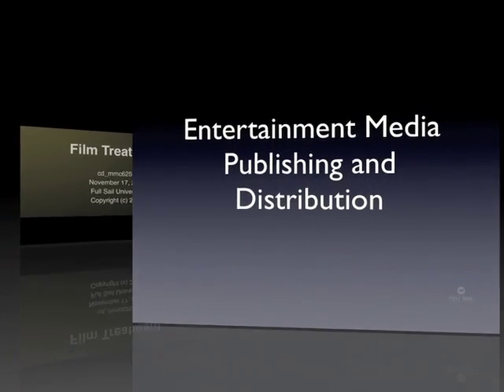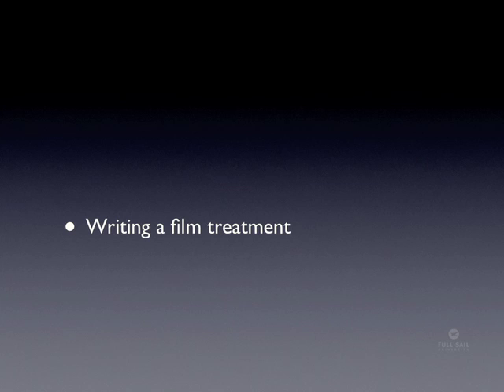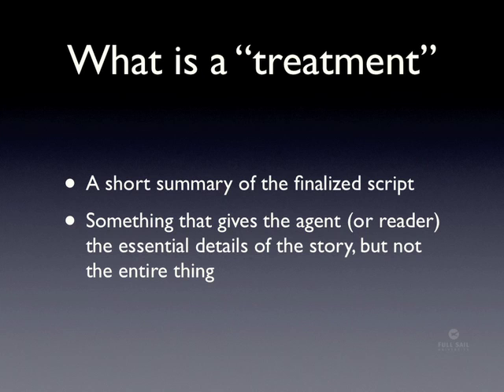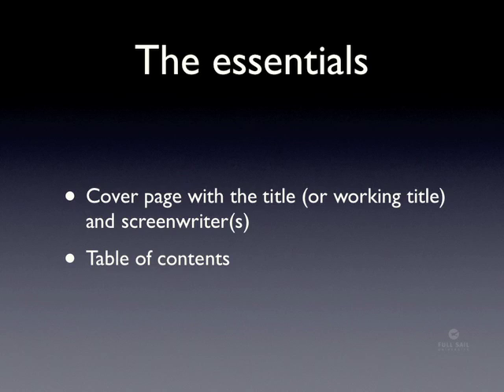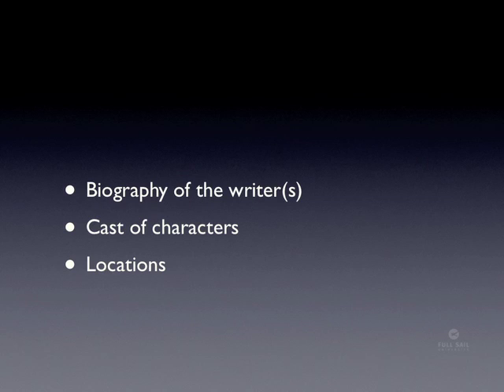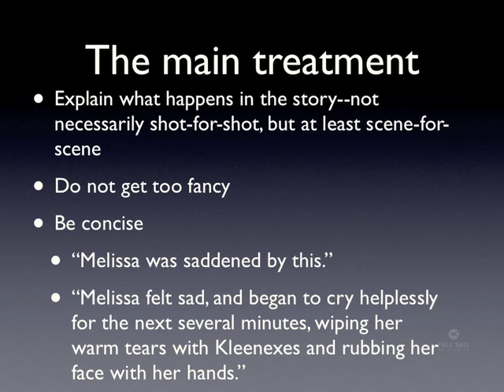Film Treatment video